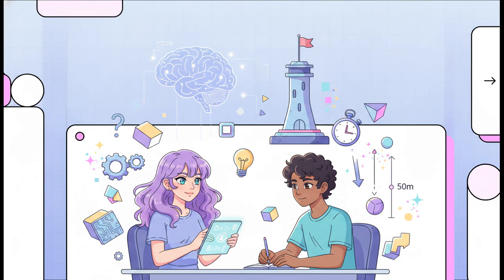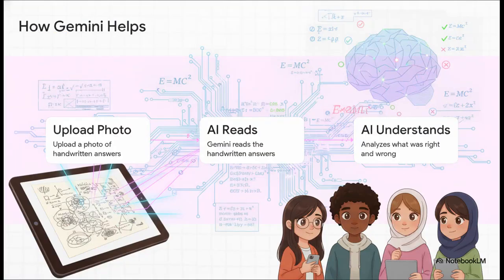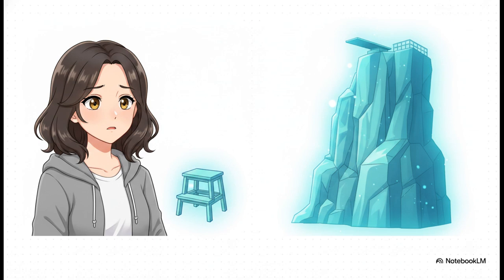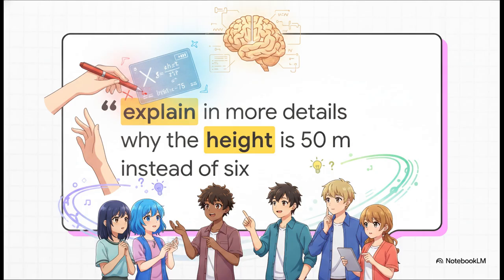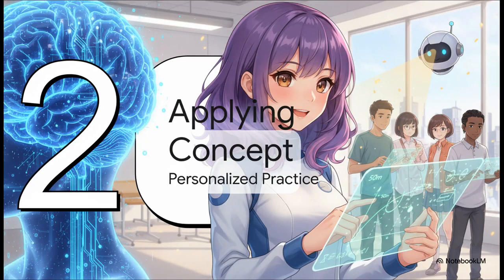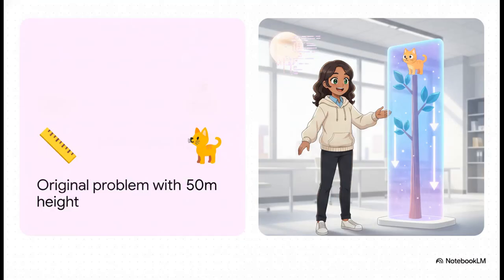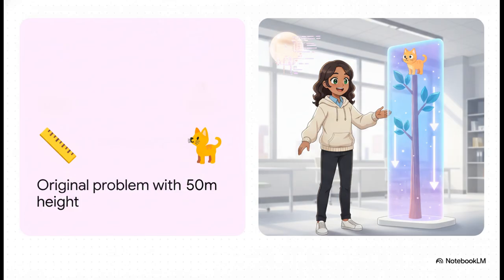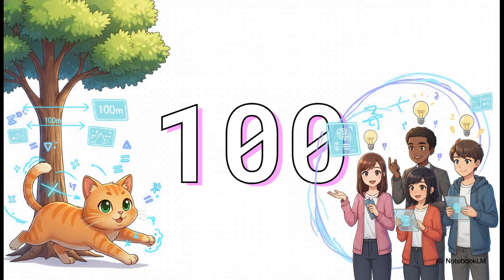AI Physics Tutoring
Struggling with complex physics equations or tricky math homework? 🤯 Google’s Gemini AI is changing the game for students and parents by transforming into the ultimate interactive tutor! 🤖📚

Unlike traditional tools that just throw answers at you, Gemini uses advanced multimodal technology to analyze handwritten worksheets directly. 📝✨ It pinpoints the exact spot where a calculation or logical error occurred, breaking down the problem step-by-step so you actually learn why the answer is what it is. 🔍💡

Whether you're trying to master abstract math concepts or tackle real-world physics problems, this AI provides nuanced academic guidance tailored to your specific needs. 🧠 It even builds personalized practice problems based on your unique mistakes, making studying faster, smarter, and completely customized! 🚀

🔹 Scans handwritten math and physics worksheets effortlessly 📸
🔹 Identifies precise logic and calculation errors 🔍
🔹 Offers clear, step-by-step explanations instead of simple shortcuts 💡
🔹 Generates personalized practice tasks tailored to your learning needs 🎯